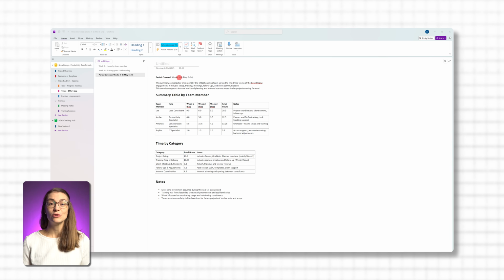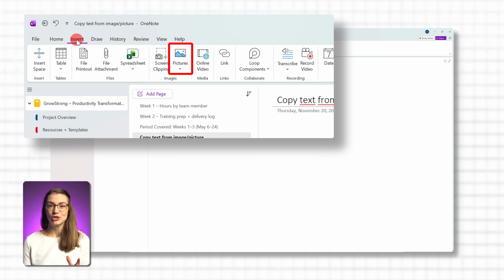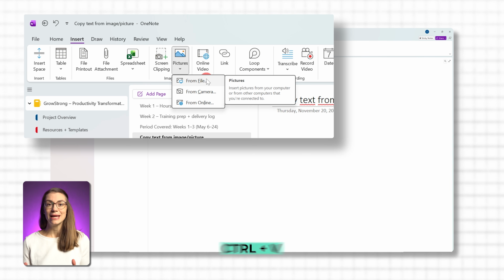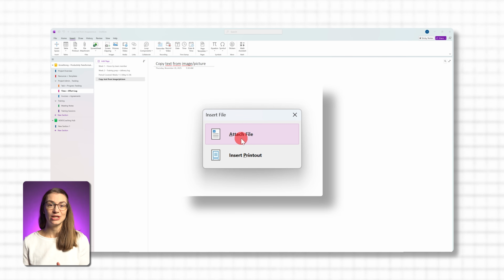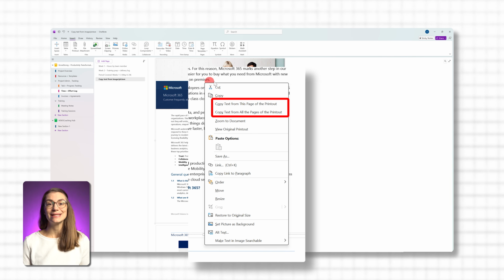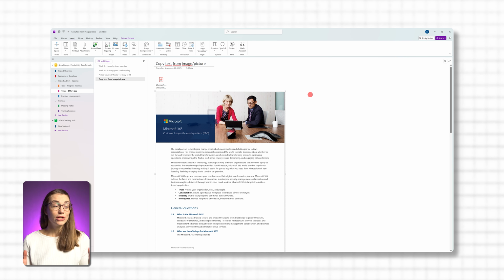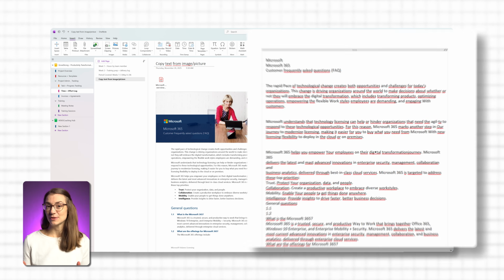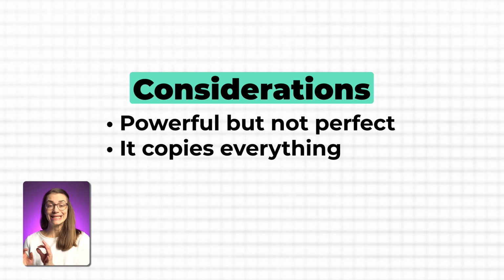The OneNote Trick That Turns Images into Text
Get your time and headspace back — my full Microsoft 365 Masterclass